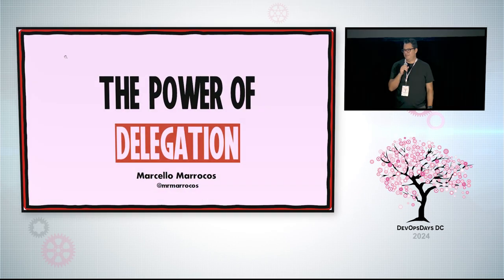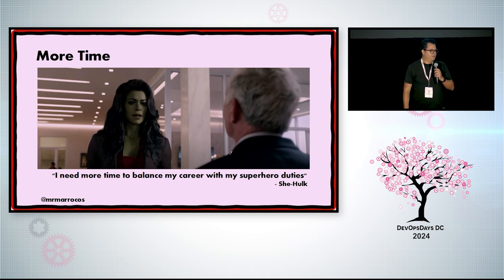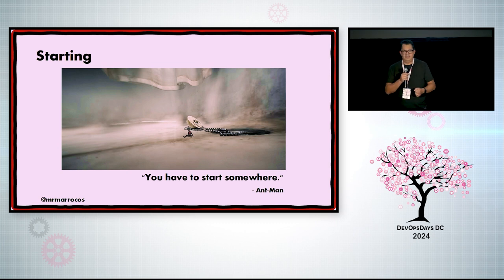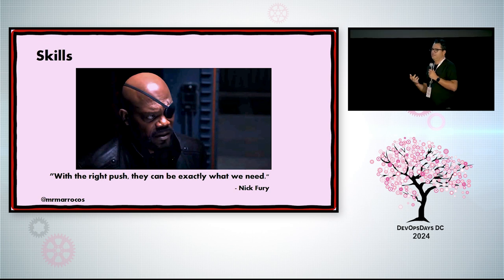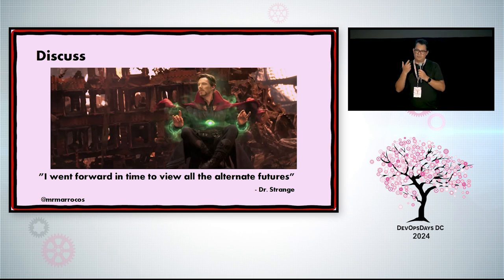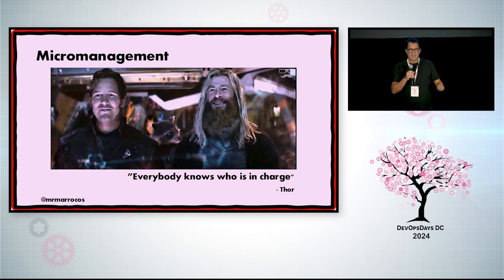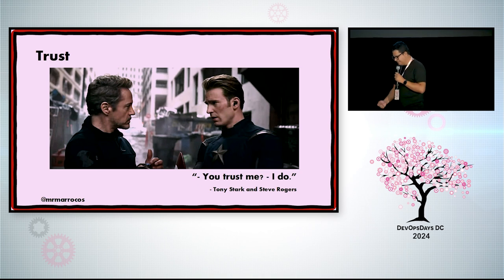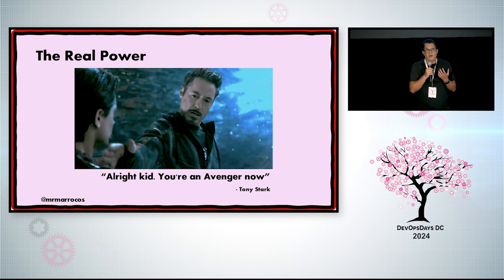Marcello Marrocos - The Power of Delegation: Unleashing Your Team's Superpower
Do you ever feel like a bottleneck? Tasks pile up on your plate, deadlines loom large, and you start to wonder if you're the only one who can get things done. The DevOps world is full of challenges, but feeling overwhelmed shouldn't be one of them.

Let’s explore the art of delegation, a powerful tool for boosting team productivity, fostering growth, and finally letting go of the reins (without losing control!).